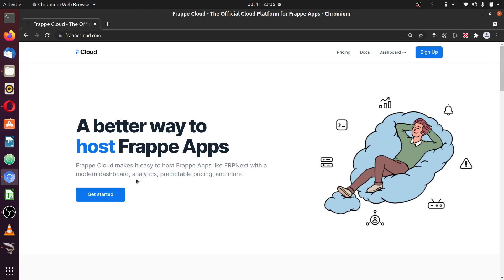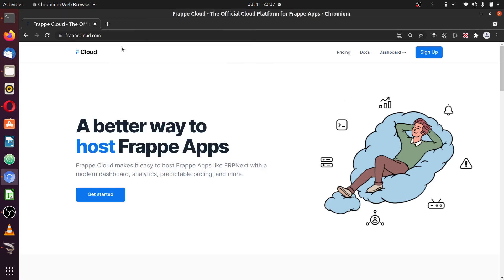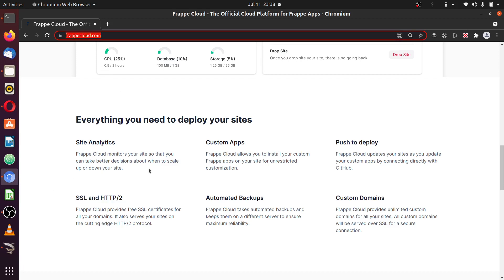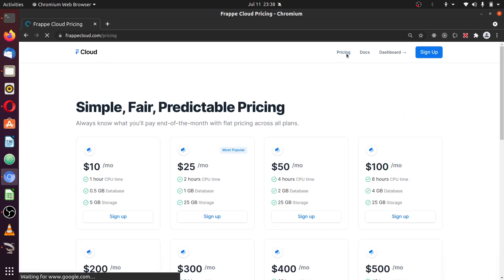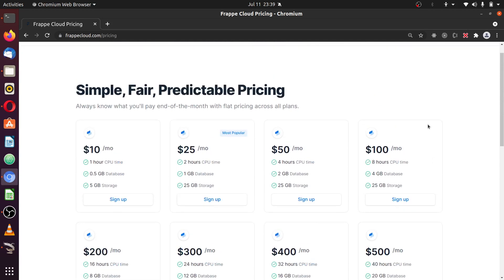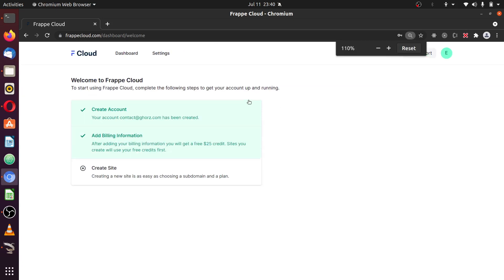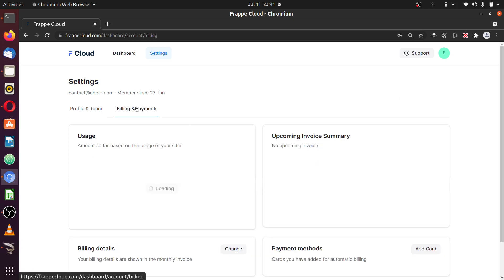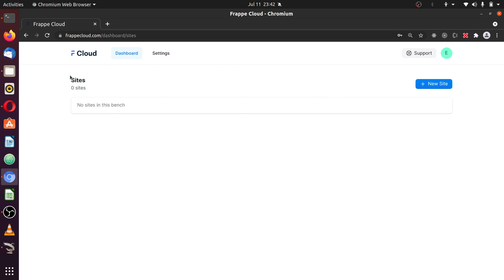02. Frappe Cloud Dashboard Introduction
In this tutorial you will be introduced to frappecloud dashboard environment and more information required to get started.